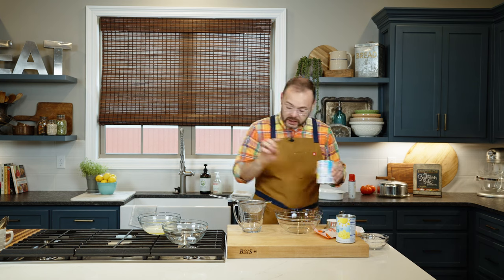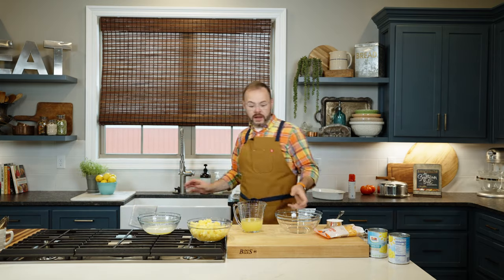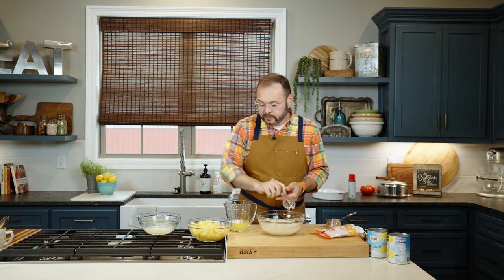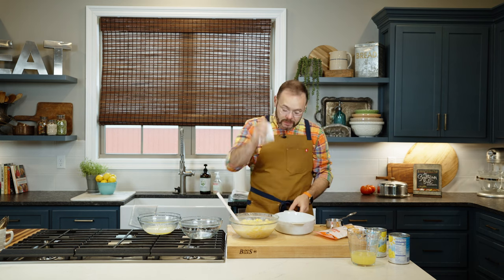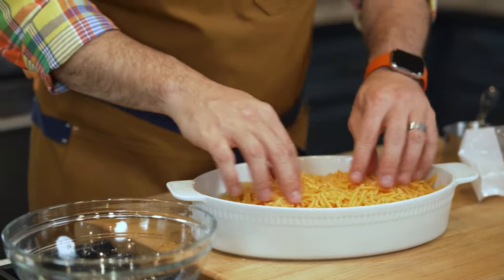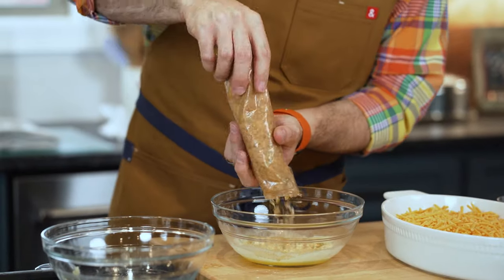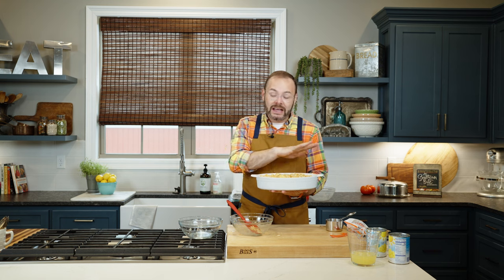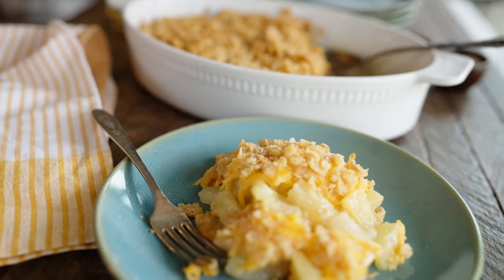Pineapple Cheese Casserole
Pineapple Cheese Casserole is a sweet and salty Southern favorite! This quick and easy recipe combines simple ingredients for a fun and delicious side dish!